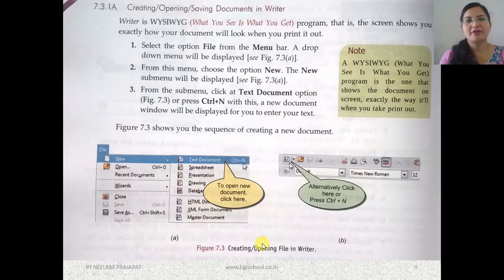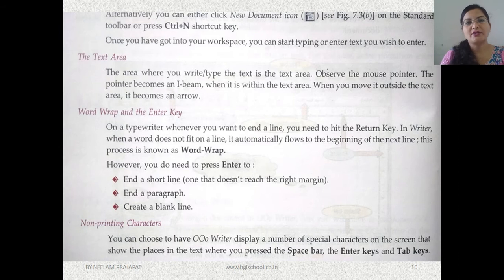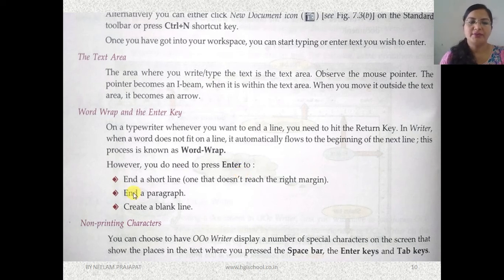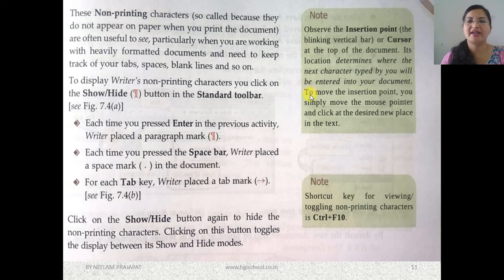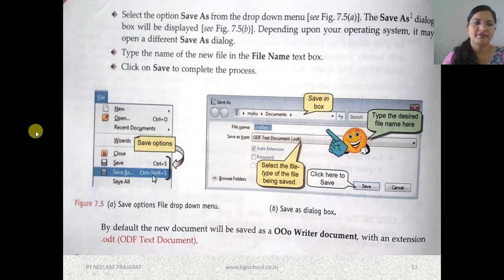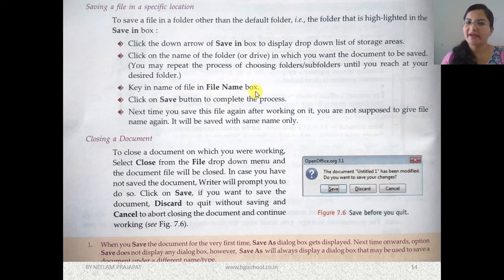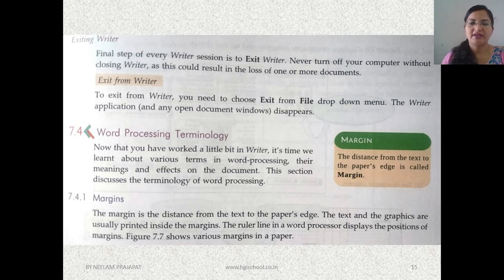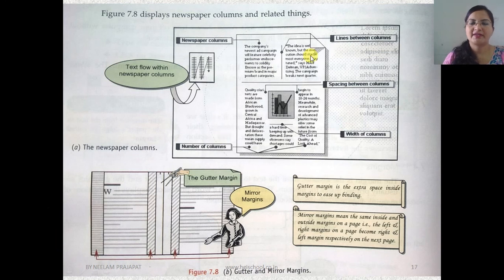CBSE CA(Computer Application) Class-9 Ch-7 OpenOffice.org Writer Part-2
CBSE CA(Computer Application) Class-9 OpenOffice.org Writer Part-2

 - Creating/Opening/Saving Document in Writer
 - WYSIWYS(What You See Is What You Get)
 - Text Area
 - Word Wrap and Enter Key
 - Non-printing Characters
 - Saving a Document
 - Saving a File in specific Location
 - Closing a Document
 - Exiting Writer
 - Word processing Terminology - Margins, Columns